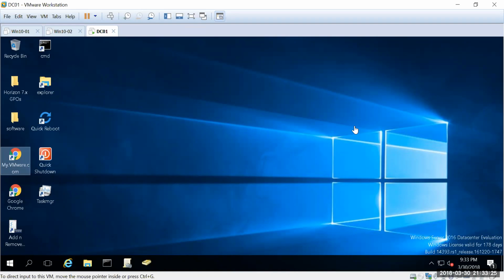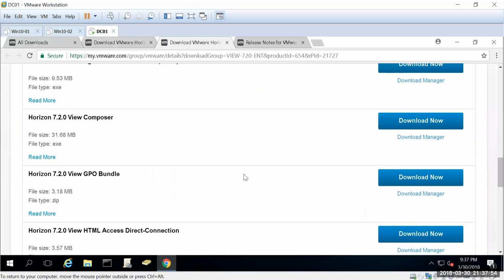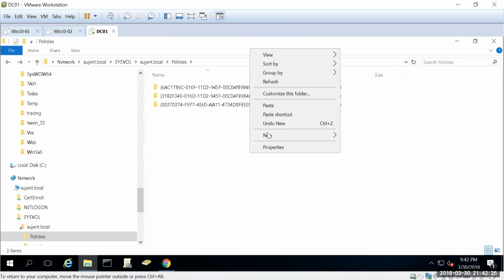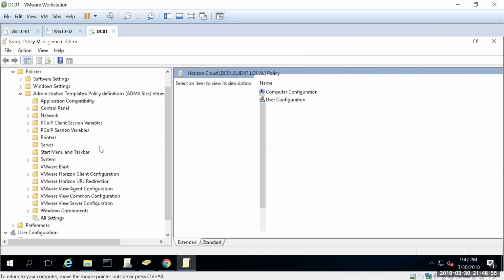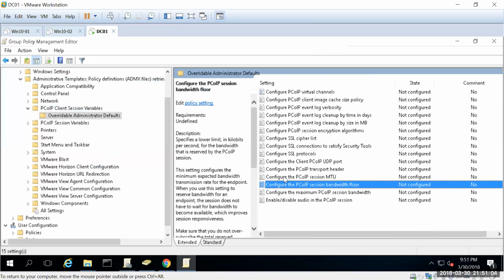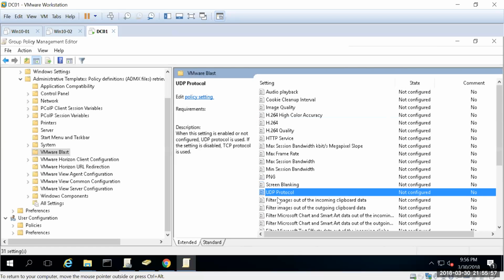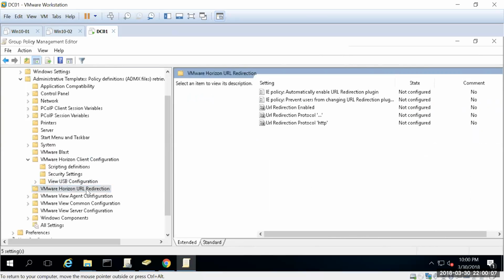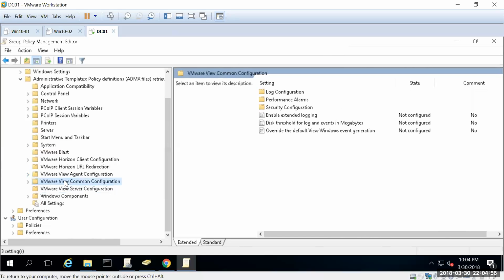2018 Internal Training Sessions - A How-to on Horizon Group Policies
Discussion on how to deploy Horizon 7 GPO Bundle and create GPO Policies for specific use cases.
Walkthrough of the settings available in the Horizon 7 GPO Bundle ADMX files.